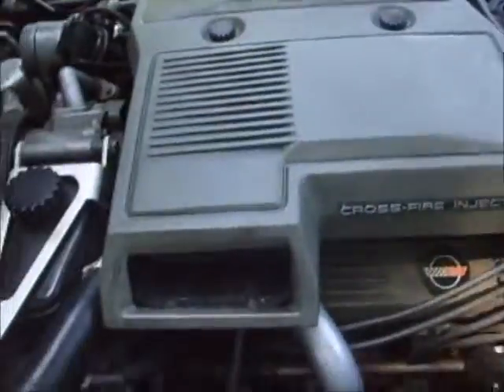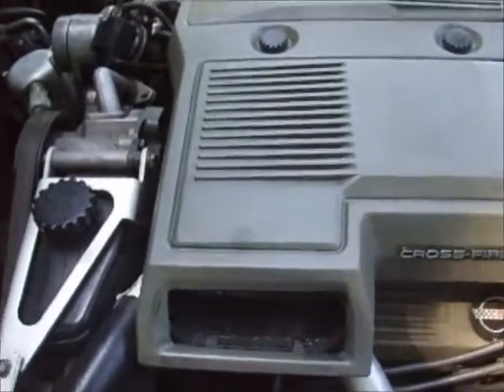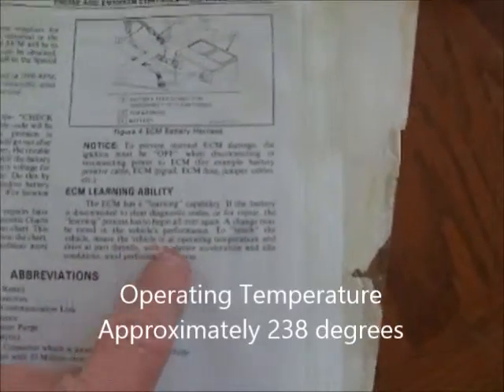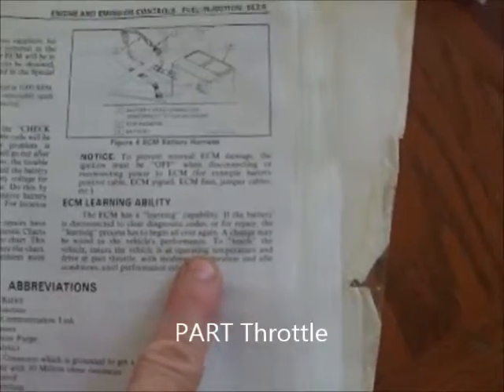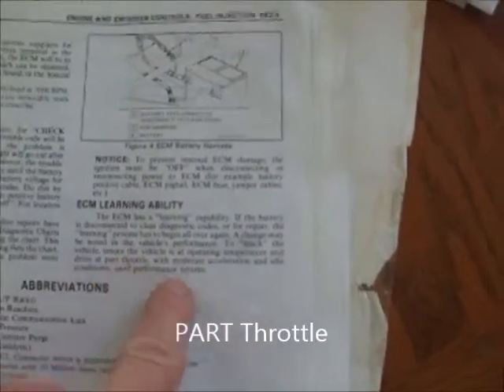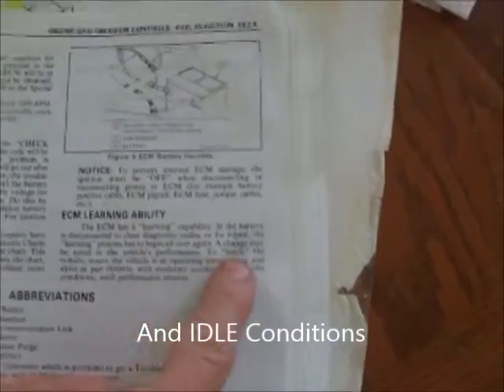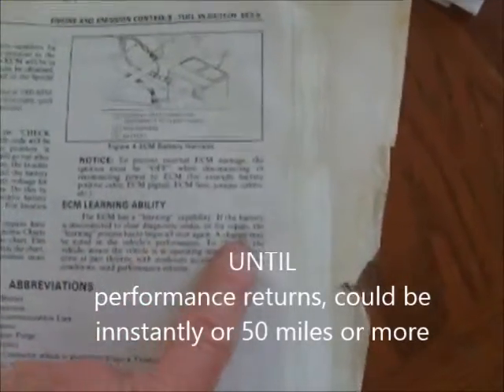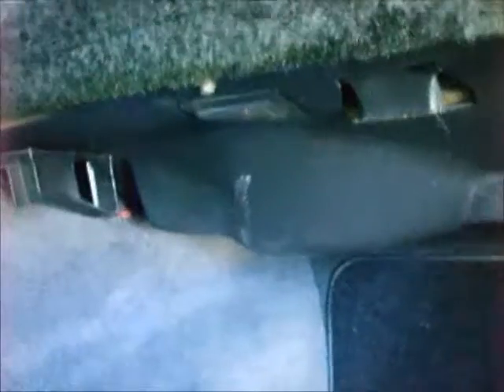𝟏𝟗𝟖𝟒 𝐂𝐎𝐑𝐕𝐄𝐓𝐓𝐄 Electronic Control Module Learning Ability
A WARNING from the FSM. in order to avoid damaging the ECM, the *KEY* has to be in the *OFF* position when connecting or disconnecting power to the ECM, includes thing like jump starting etc.
Not intended to be a how to video just a point of reference. Work at your own risk. Per the FSM, the car must reach 40MPH to register with the ECM.
350SBCEngine Work at your own Risk, follow factory service manual and refer to Certifies Mechanic for all repairs. All videos for reference only.